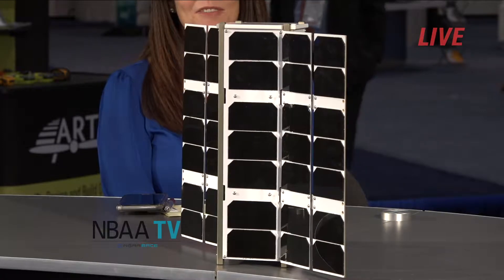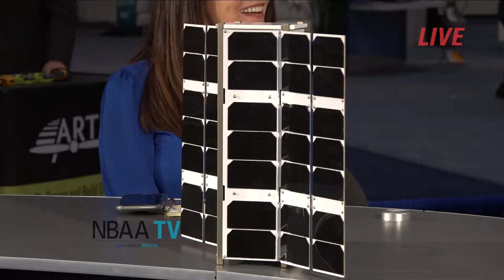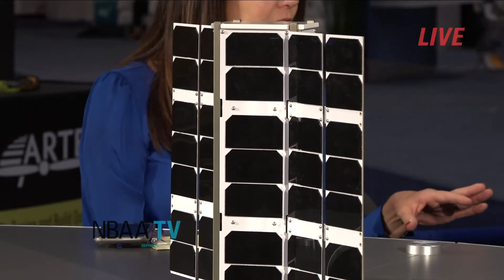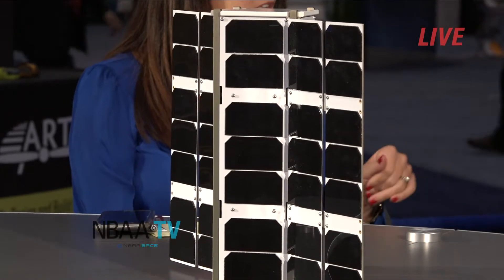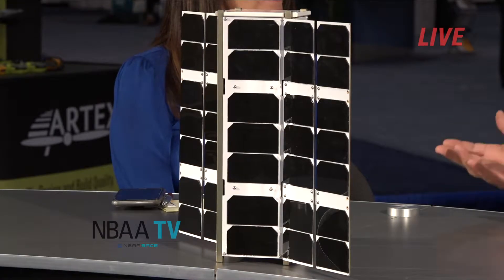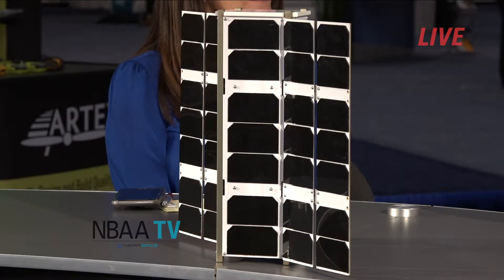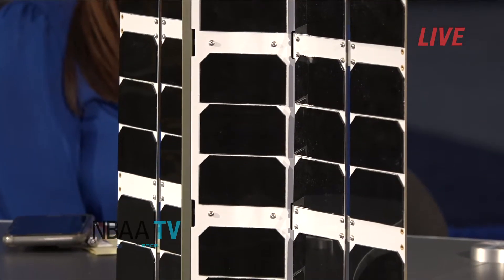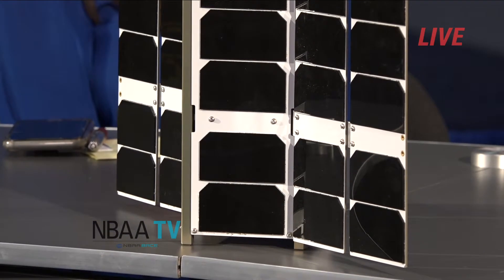How Spire Aviation is taking global aircraft tracking to new heights!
Interview with William Fernandes, AIRSAFE Business Development Executive at Spire Global by NBAA TV at the NBAA | BACE in LAS VEGAS October 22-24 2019

About Spire Aviation
Spire Aviation delivers best-in-class insights into global aircraft tracking through it's AIRSAFE product suite. Accessing the data is easy and our APIs integrate into your applications easily.
Spire delivers both satellite ADSB data collected by its proprietary constellation of LEMUR CubeSats and terrestrial ADSB.